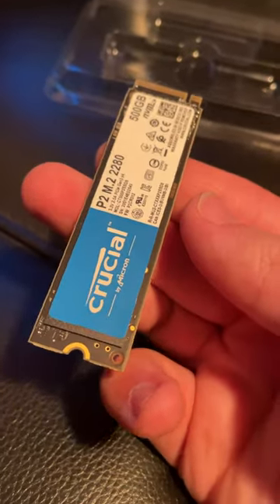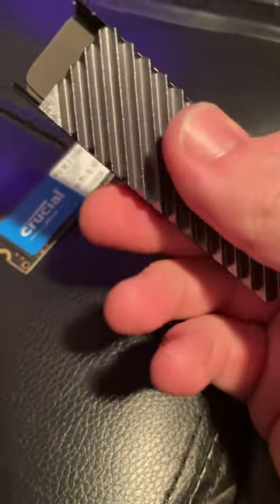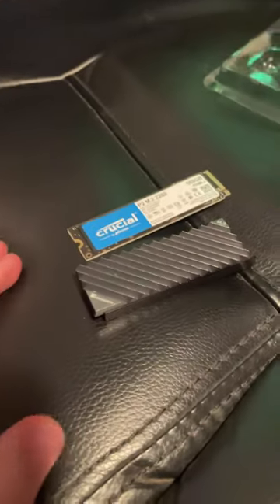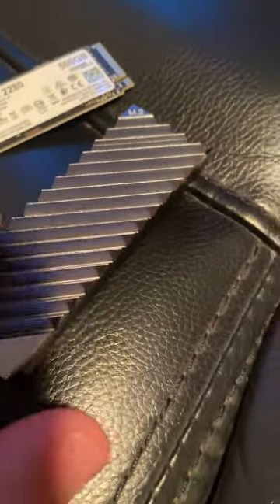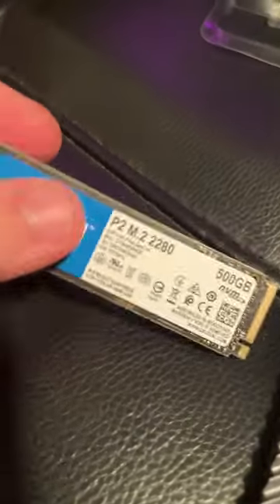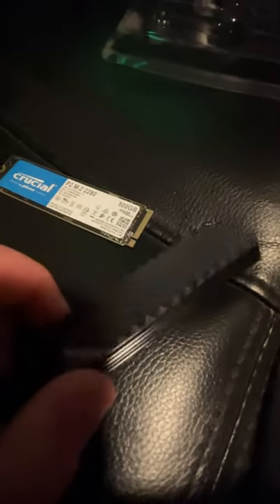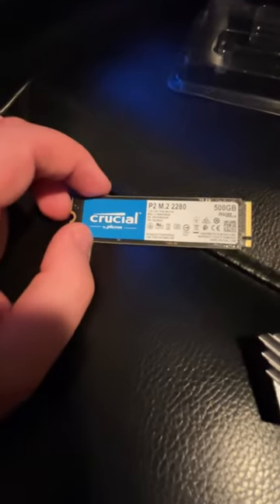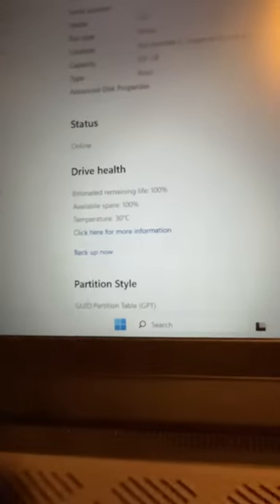Does your nvme ssd require a heatsink?